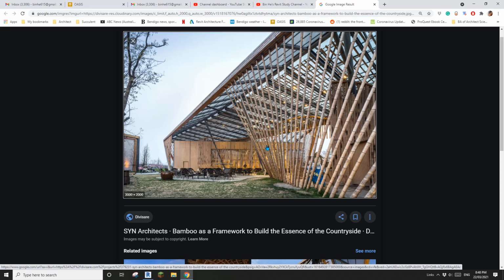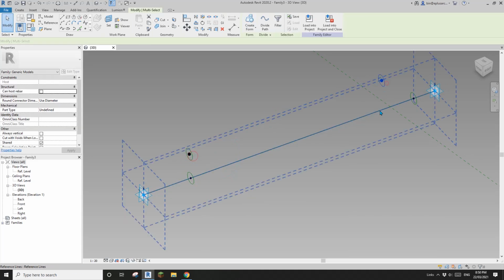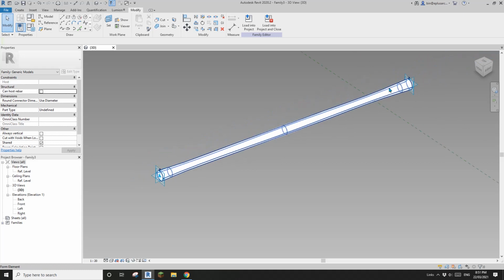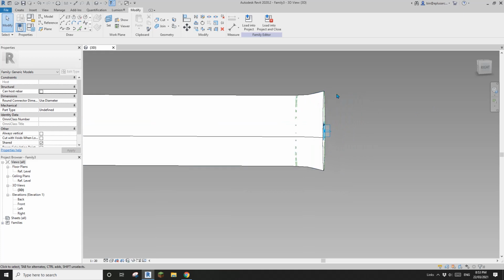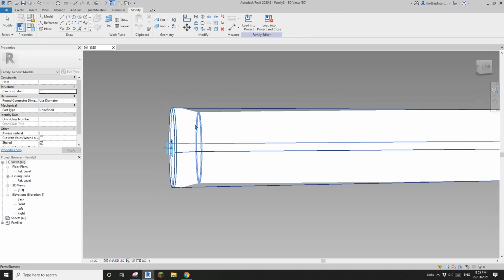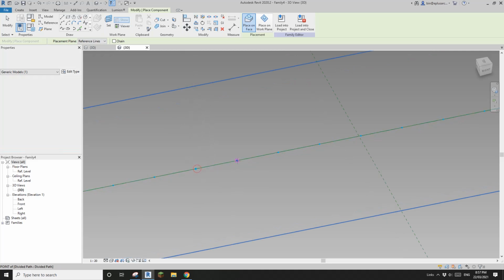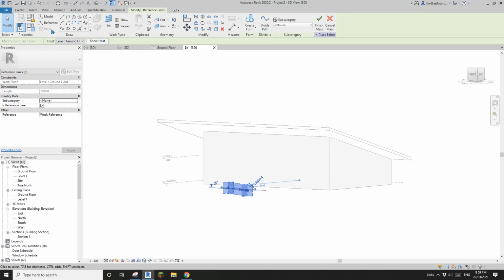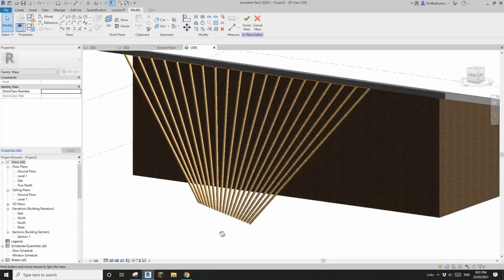Everyday Revit (Day 370) - Adaptive Bamboo Family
Let's have some fun today.